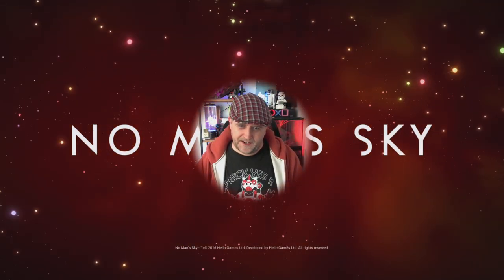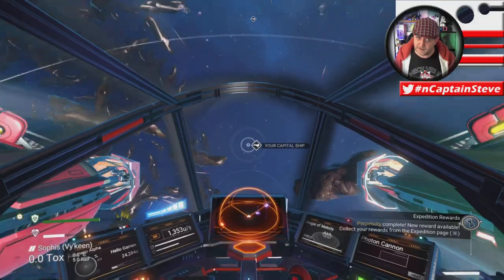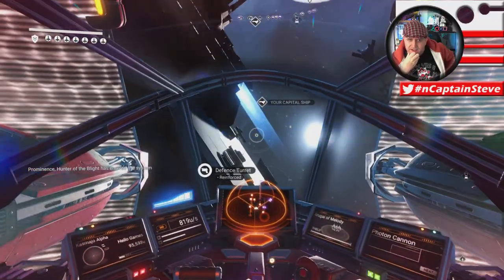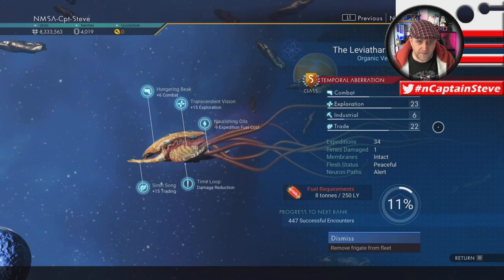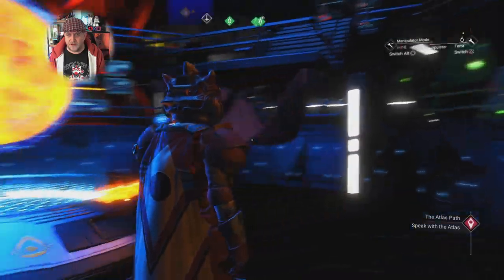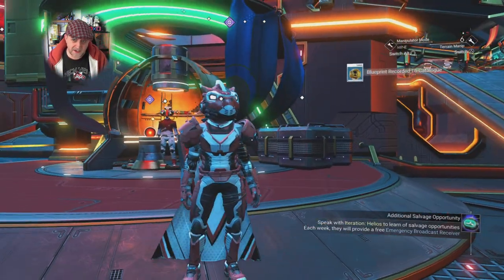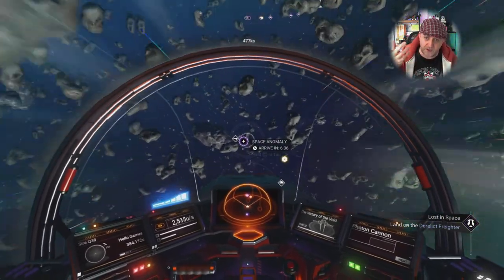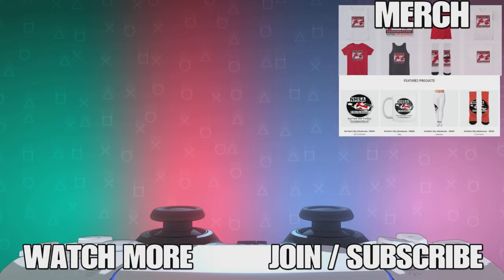No Man's Sky How To Claim The Living Frigate Leviathan Captain Steve NMS Guide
Bug fixes

Fixed an issue that could cause the player to load inside their ship in the Space Station.
Fixed an issue that could cause the player to be unable to progress the time loop during the Leviathan expedition if they were not connected to the discovery servers.
During the Leviathan expedition, players who fall into space will no longer die, but instead be placed in a safe location (as in creative or permadeath modes).
Fixed an issue that could cause Memory Fragments to be consumed but fail to award any items, if the player’s inventory was full.
Fixed an issue that could cause previous expedition saves to be converted to Survival rather than Normal mode after the end of the expedition.
Fixed an issue that could cause items to be deposited into technology inventories.
Fixed an issue that could prevent players from collecting the final reward from an expedition while there were incomplete optional milestones.
Fixed an issue that could prevent progress on The Anchor milestone in the Leviathan expedition.
Fixed a memory-related crash on Xbox Series S.
Fixed a physics crash.
Fixed a crash related to despawning bases.
Fixed a crash that could occur when maxing out freighter inventory slots.
Fixed a GPU crash on PlayStation 5.

UK Time Schedule:
Tue 6pm -  No Man's Sky Solo Live